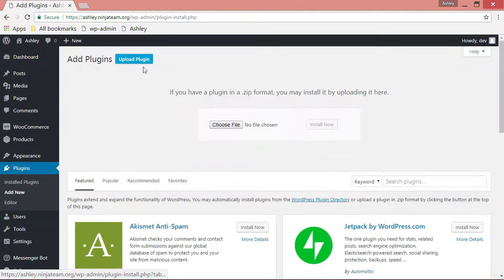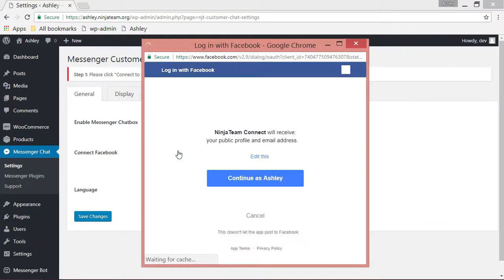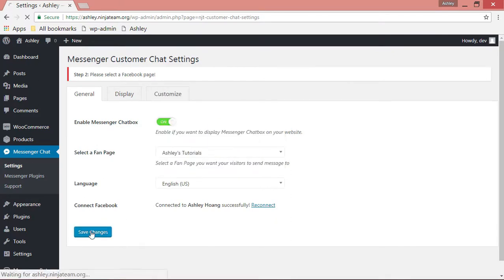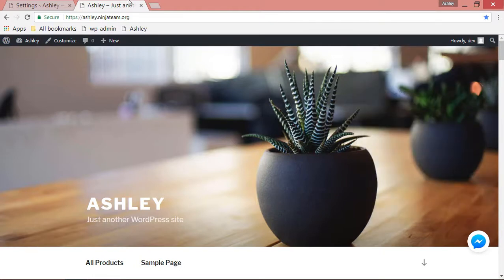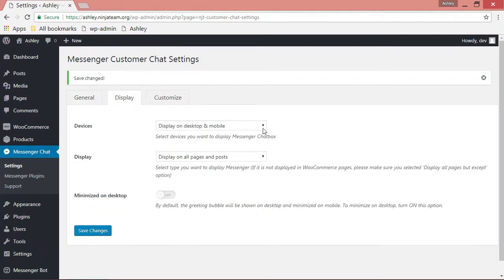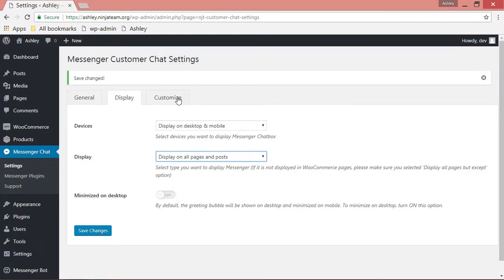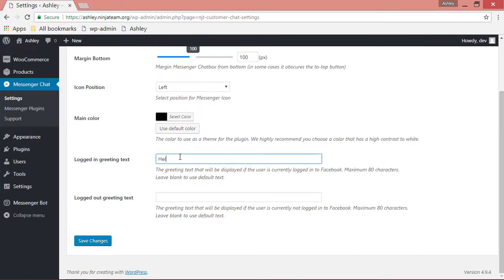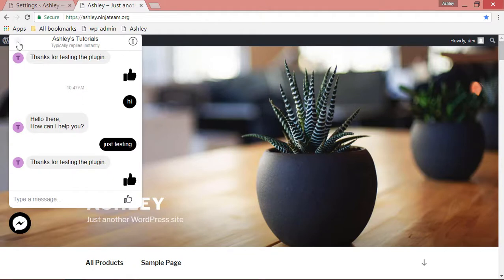Tutorial - NinjaTeam Facebook Messenger for WordPress (Live Chat version)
Making contact and connecting with your business easier & no potential customers ignored with Facebook Messenger Live chat version.

The Messenger Customer Chat plugin allows you to integrate your Facebook Live Chat experience directly into your website. This allows your customers to interact with your business anytime with the same personalized, rich-media experience they get in Messenger.

The Facebook live chat for WordPress plugin automatically loads recent chat history between the person and your business, meaning recent interactions with your business on messenger.com, in the Messenger app, or in the customer chat plugin on your website will be visible. This helps create a single experience for your customers and enables you to continue the conversation even after they have left your webpage. No need to capture their information to follow up, just use the same conversation in Messenger.